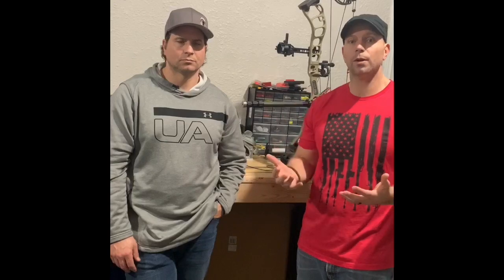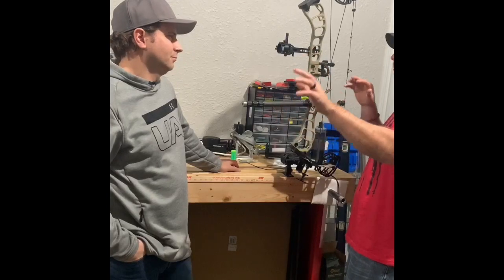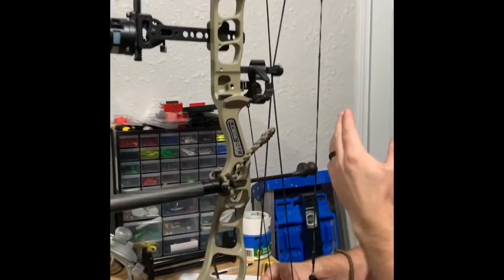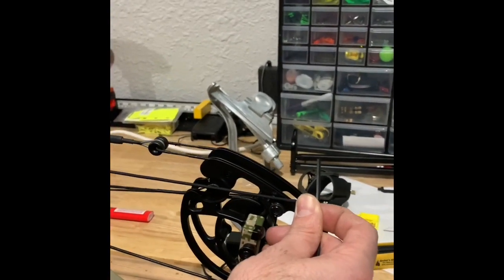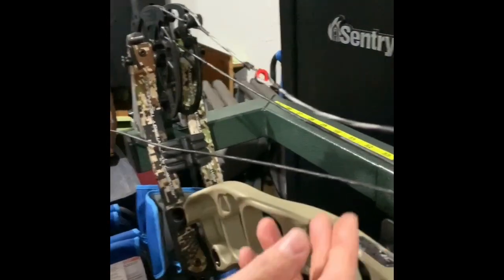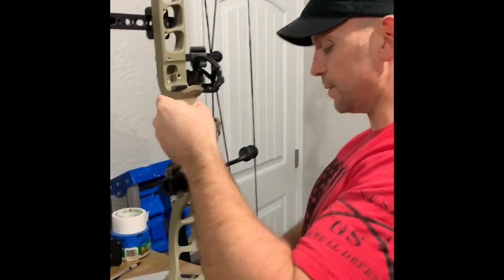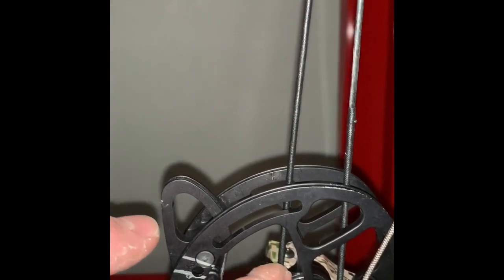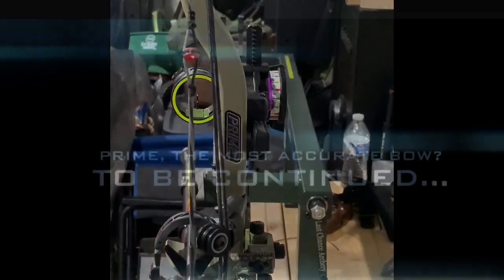G5 Prime, The Most Accurate Bows on the Planet? Part 1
Archery Bow hunting and archery tuning